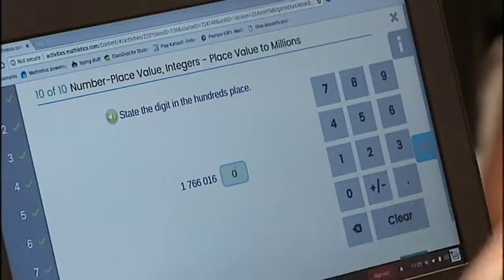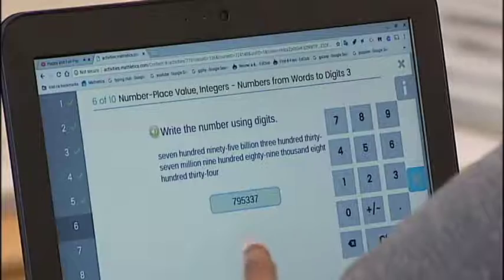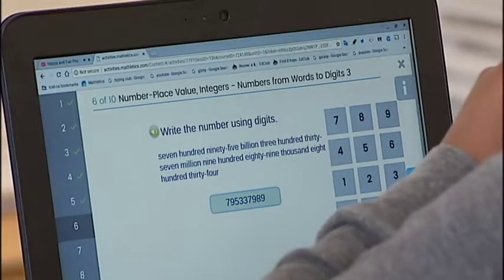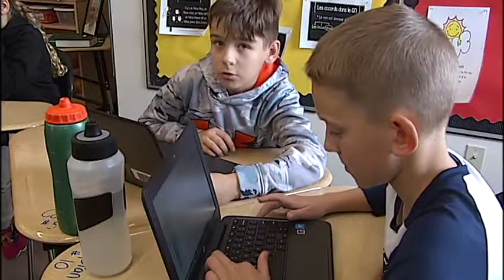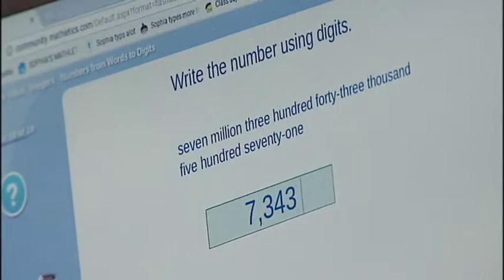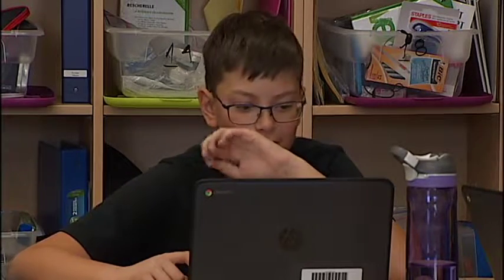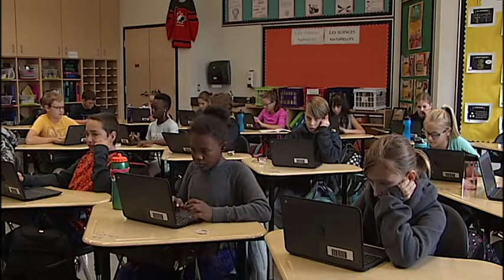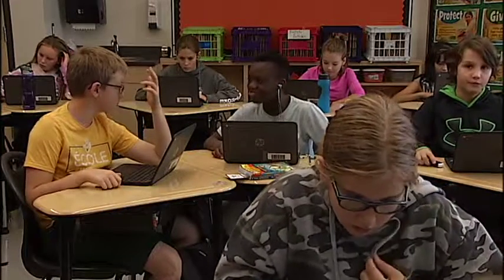Beyond the Classroom September 12, 2018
Today's news stories from Lloydminster and surrounding area including: